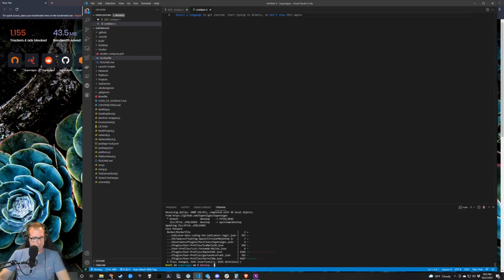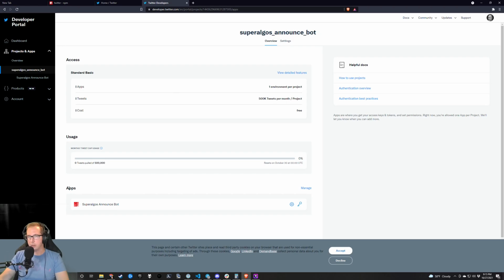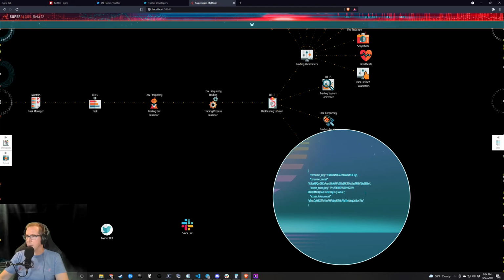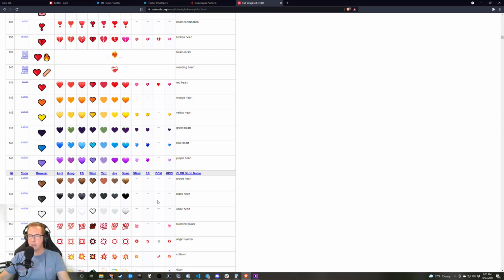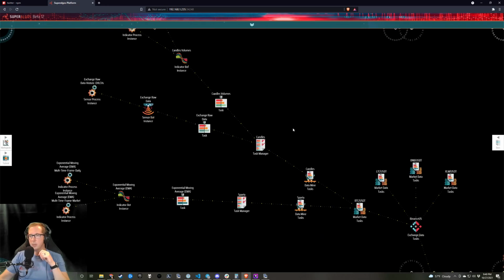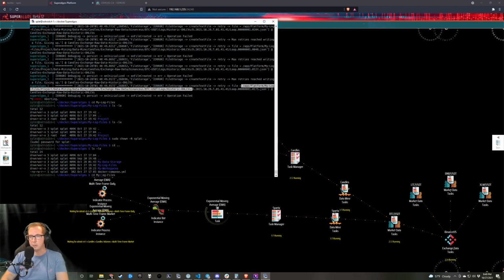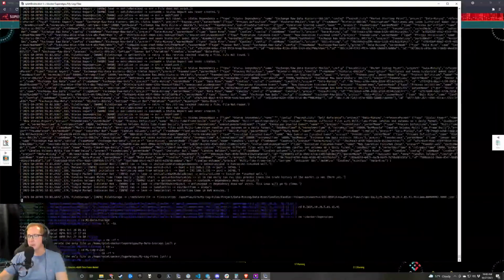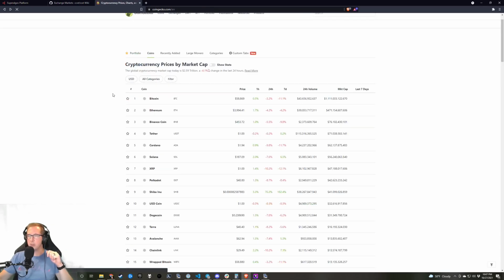Create a Twitter bot with Superalgos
I demonstrate how to create a Twitter bot to post status updates from the Superalgos trading system. I then talk about some of the code reorganization that has recently hit the project including moving the Data directories. I attempt to show how to debug a storage issue with these new directories and the Docker container but I run into some other bugs along the way. It's an epic journey, for sure.

One note, I keep saying "SSD" when I'm talking about Raspberry Pi boards. I meant to say "SD cards". Oh well.